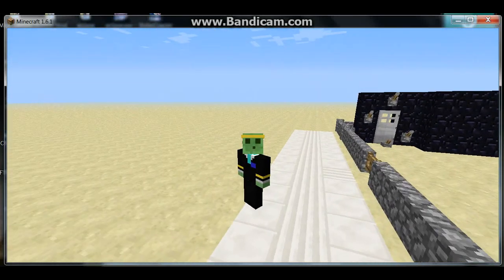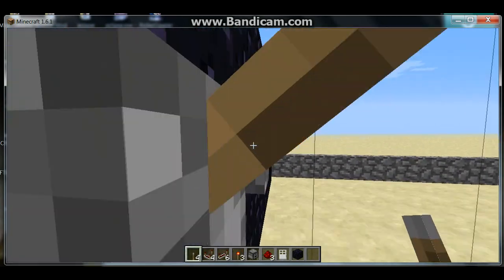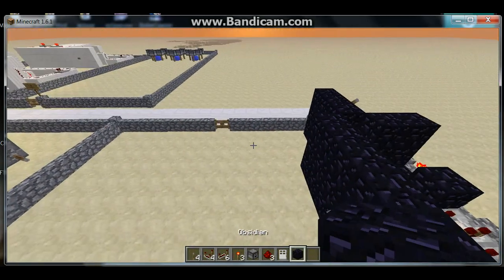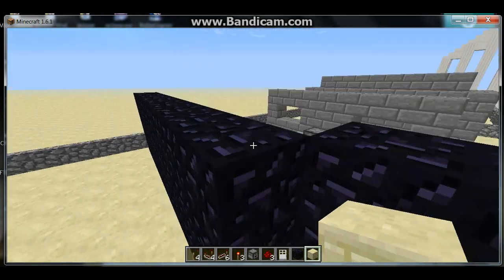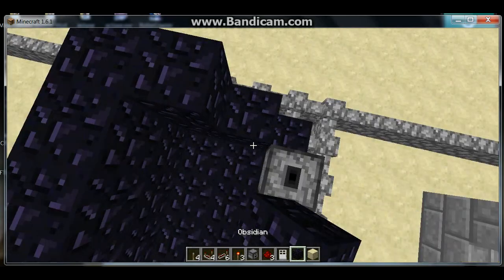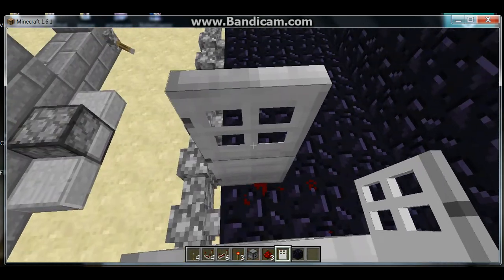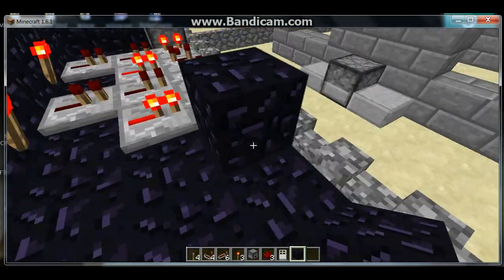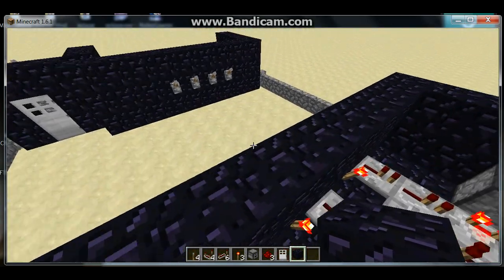Minecraft: Redstone Creations: Combination Lock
Fuzzyrossy shows you how to create a combination lock to use for a safe!